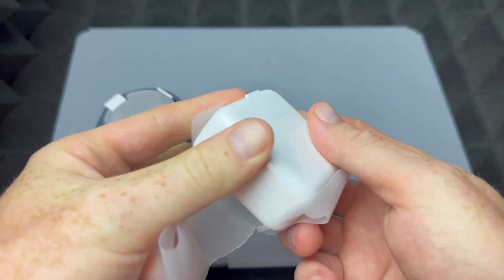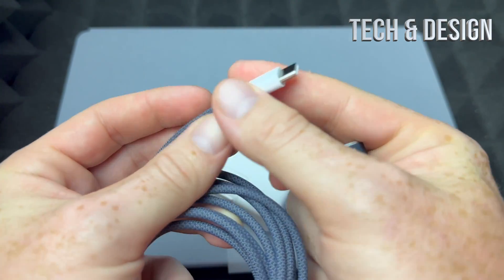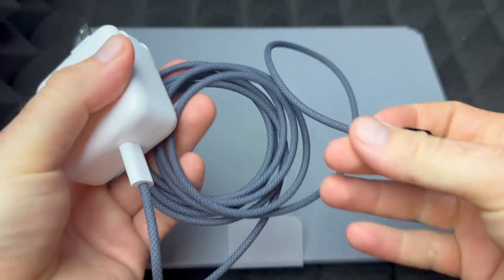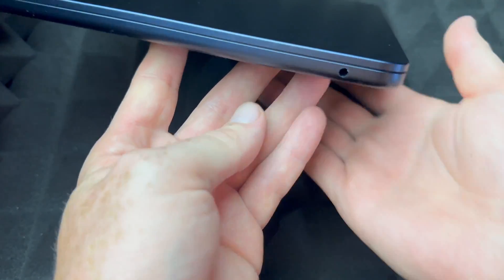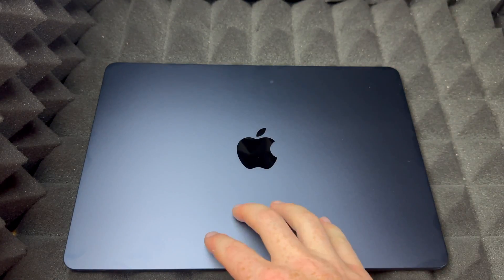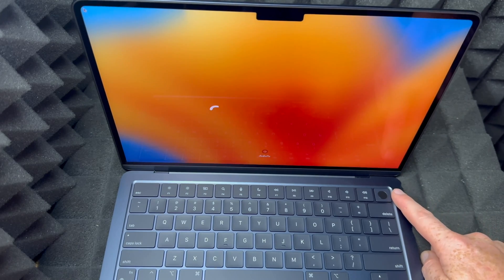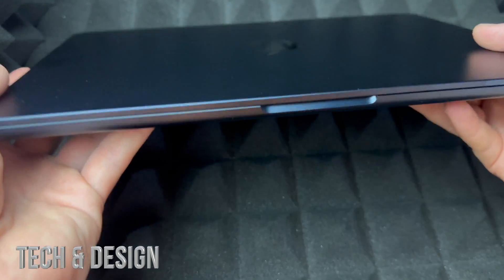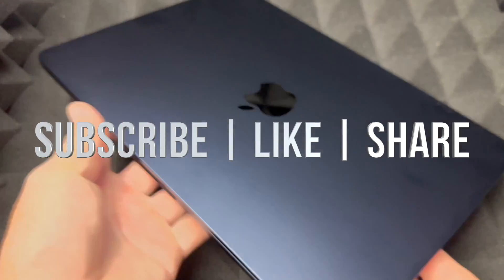What USB-C Power Adapter do you get with a new MacBook Air M2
MacBook Air M2 Power Adapter / brick